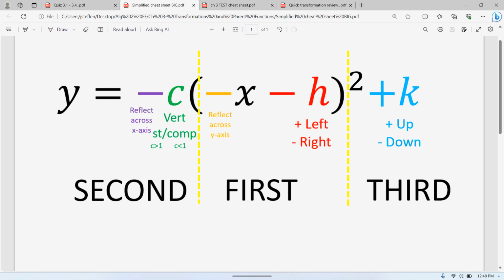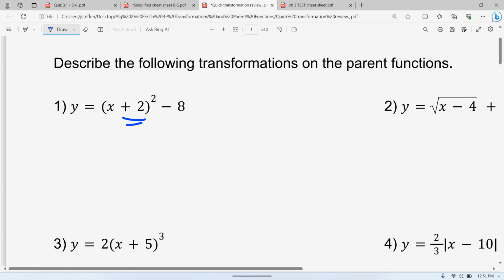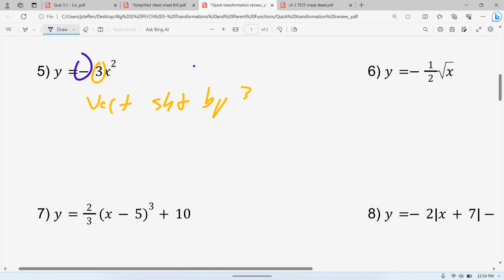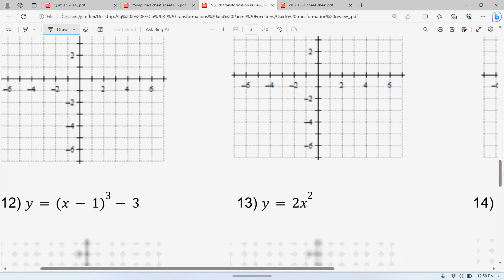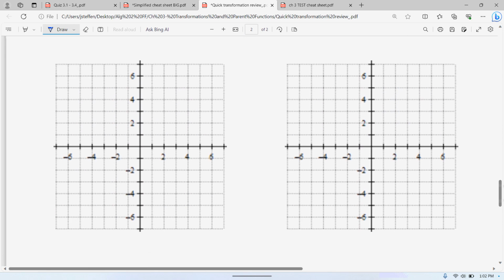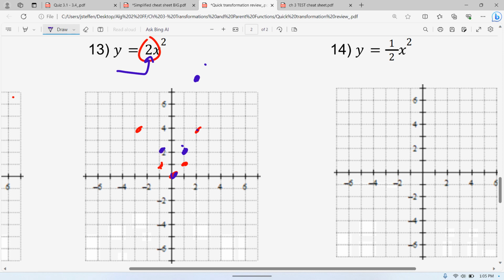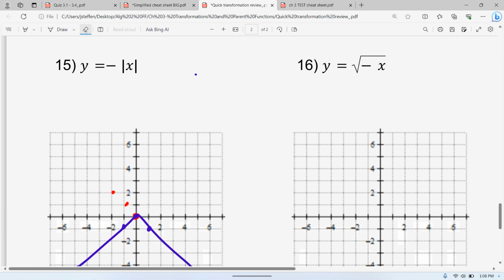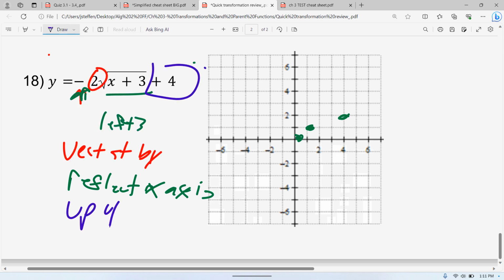Ch 3 Basics Review